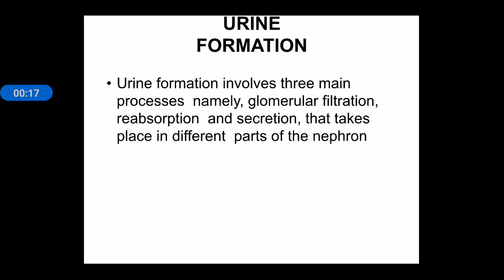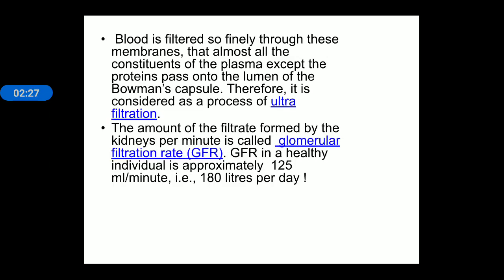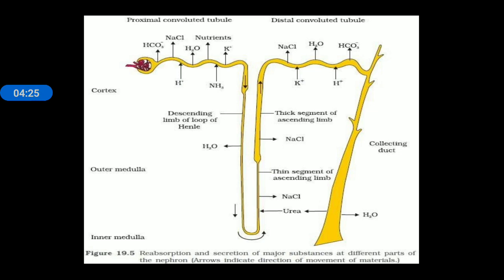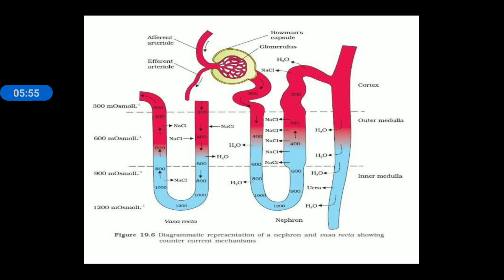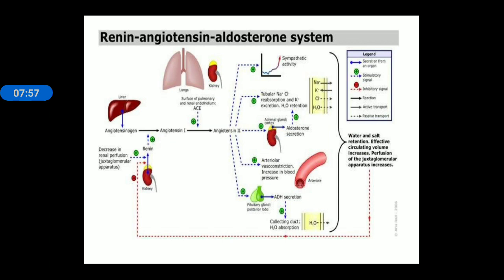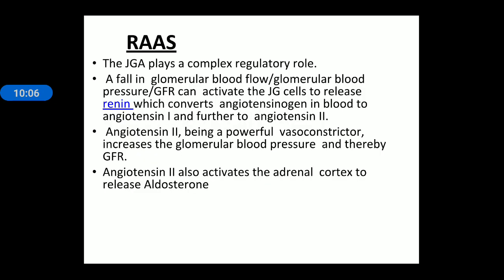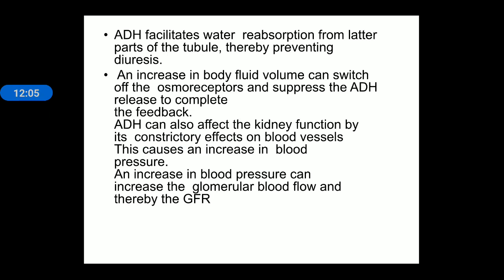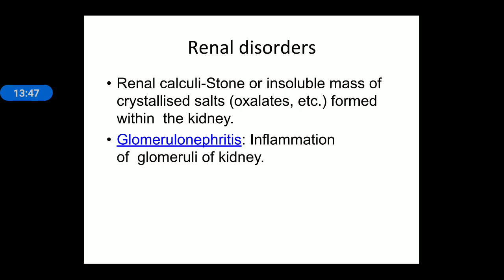10+1 Excretory products and their eliminations part-4